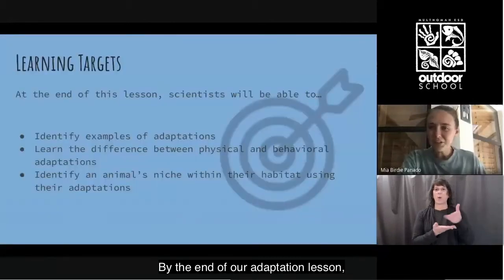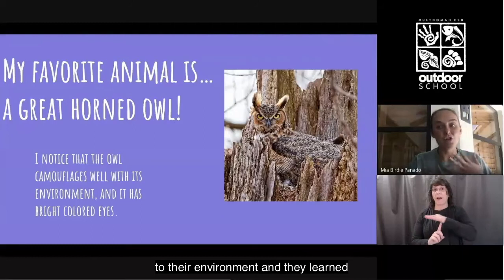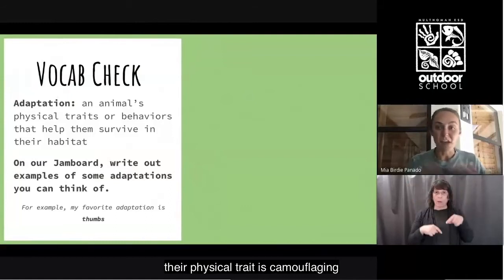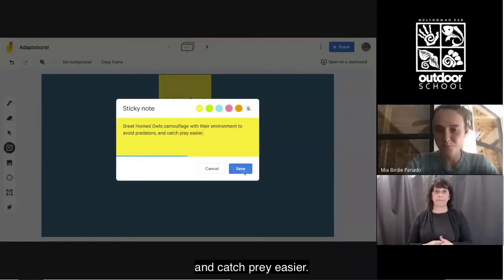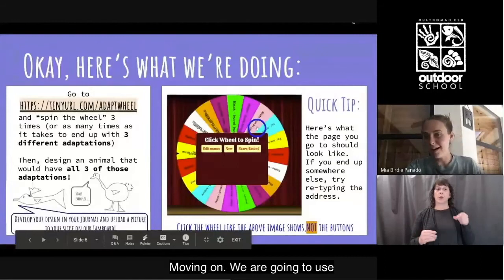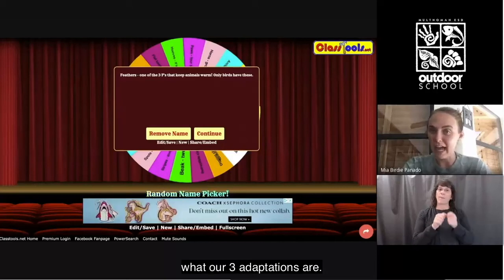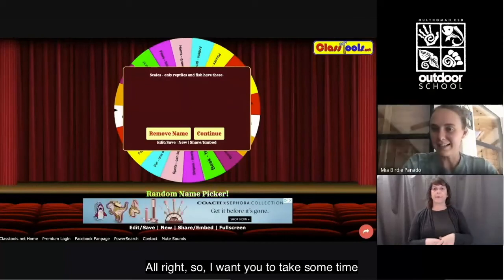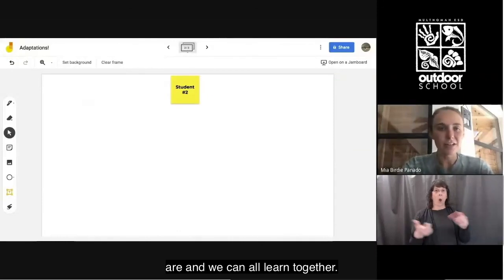Adaptations with ASL Interpretation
Identify examples of adaptations, describe the difference between physical and behavioral adaptations, identify specific animal niches using their adaptations